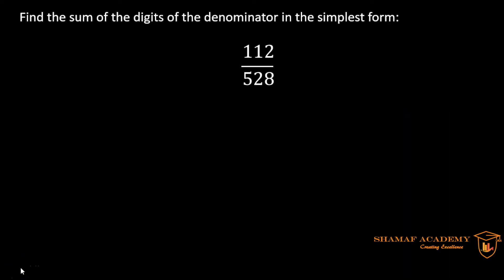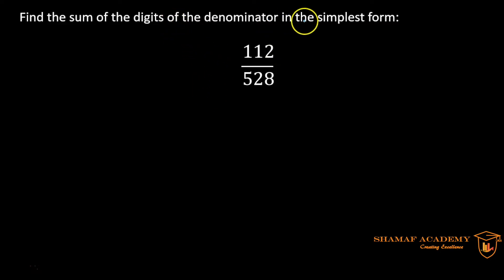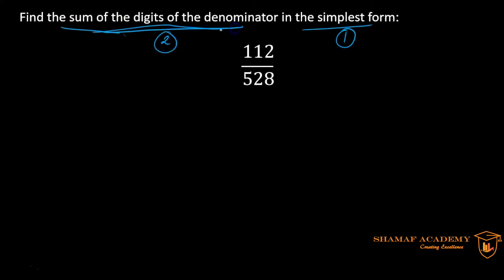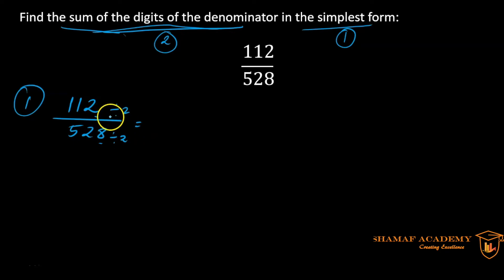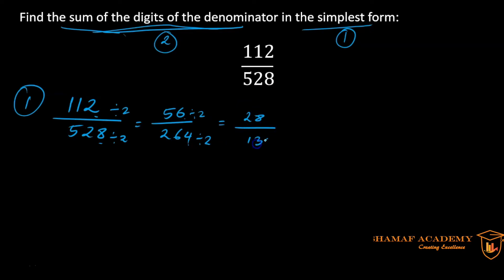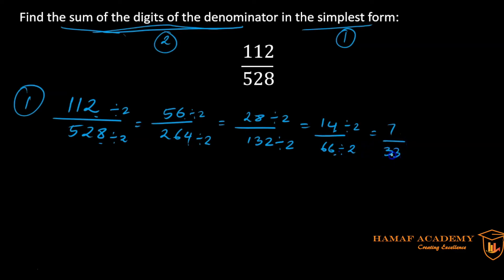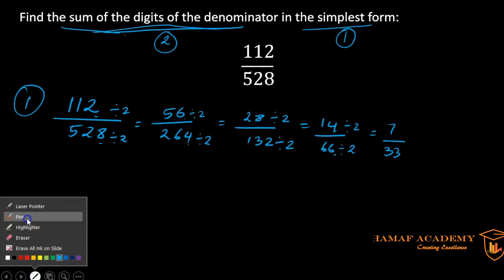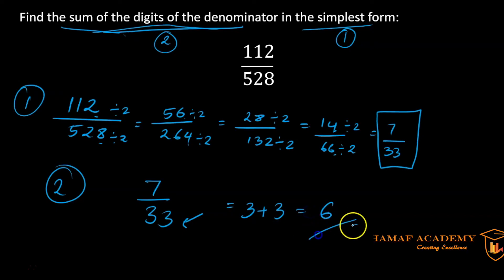Find the sum of the digits of the denominator in the simplest form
In this video, we learn how to simplify a fraction and then add the digits of denominator